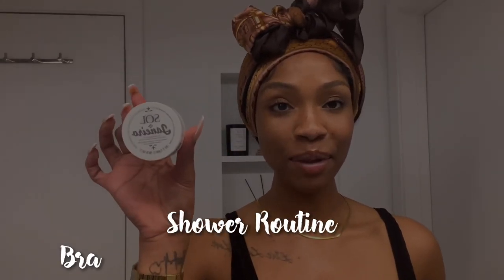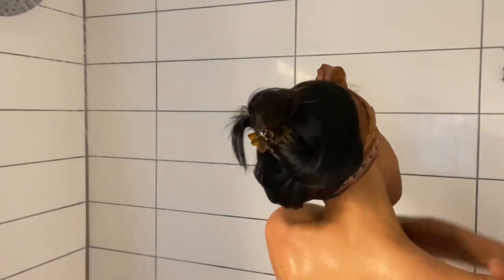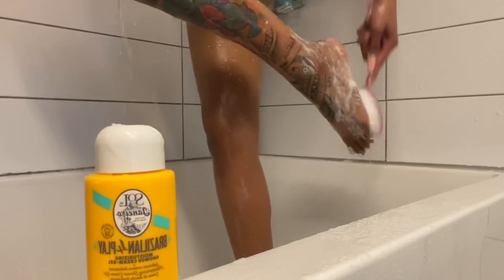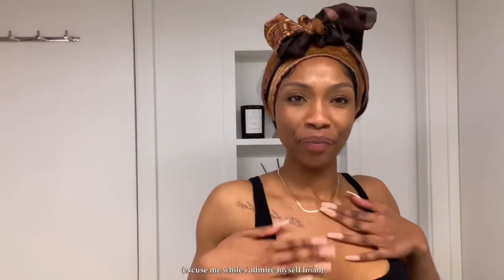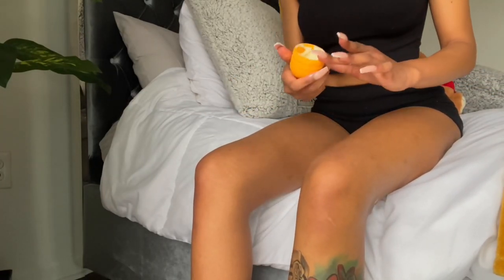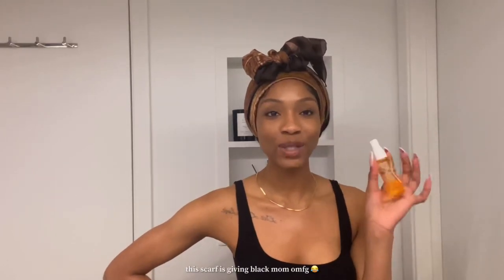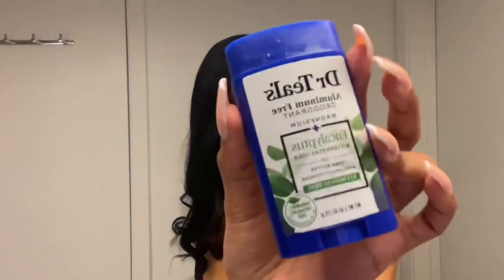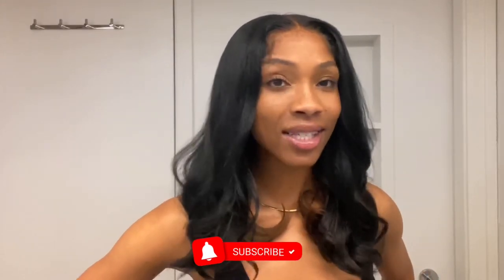Self Care Shower + Feminine Hygiene Routine +NEW Body Care Products | Brazilian Bum Bum Cream Review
We got new body care products! Today we’re trying Sol de Janeiro’s Brazilian Shower Gel, Brazilian Bum Bum Cream and Brazilian Mist. It came in a travel size bag for $28 at Sephora.

PRO TIP: Order through the Rakuten App for % off whether you are picking up in store or wanting it delivered: 👉🏽 Get a $30 bonus when you sign up with my invite link and spend $30. It’s free!

✨ L I N K S :

Dove Beauty Bar
Witch Hazel
Summer's Eve
The Honey Pot
Dove Sensitive Skin Body Wash
CeraVe Facial Cleanser
SOL DE JANEIRO Brazilian Bum Bum Cream 240ml
Osea Undaria Algae Body Oil

Subs: 1966